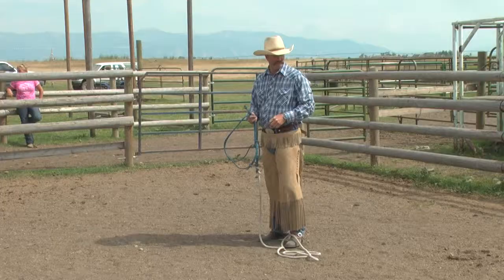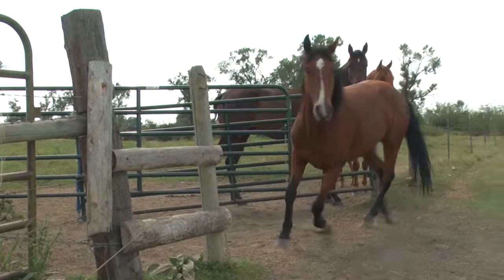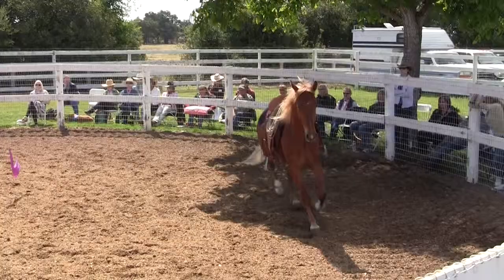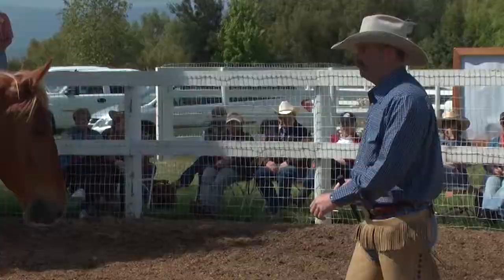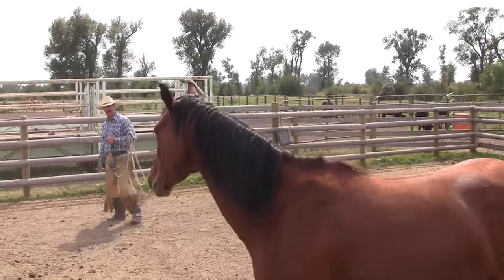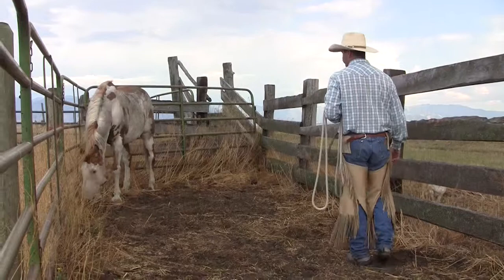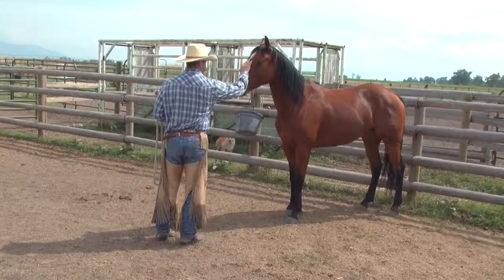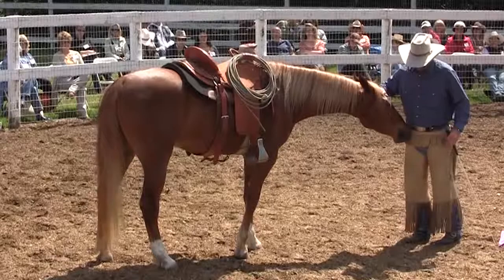Catching Your Horse by Jon Ensign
If you have to start trying to catch your horse hours before you ride this video is a must.  Jon Ensign starts with being organized with your halter and rope before you even approach the horse so there is less of a chance that something you do would cause your horse to want to leave.  Jon also shares helpful clues about the environment you use, being conscious of your own movements and how to appear as less of a threat to your horse.  Jon says, "If we could teach them we just want to be friends, catching them would be easy."